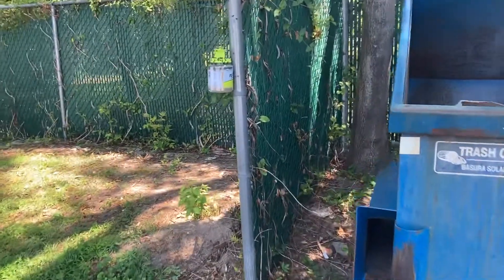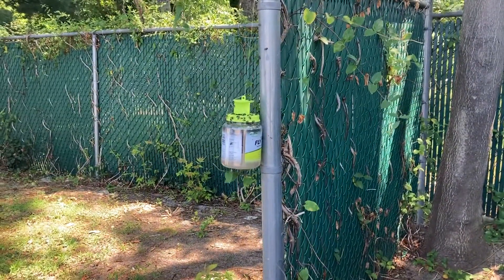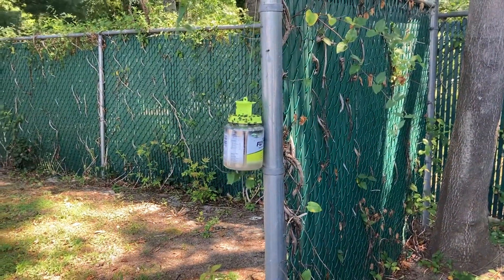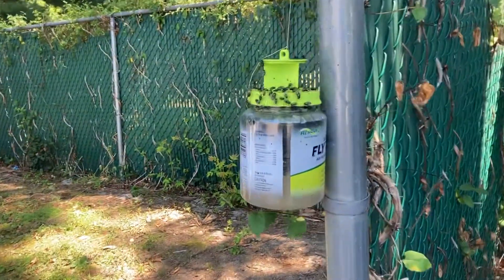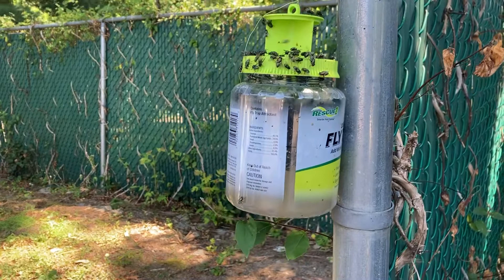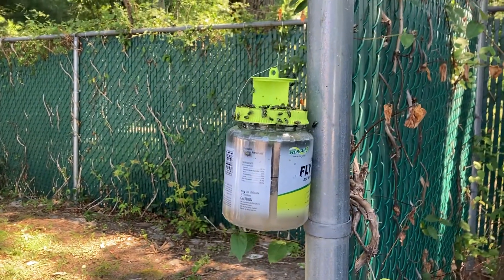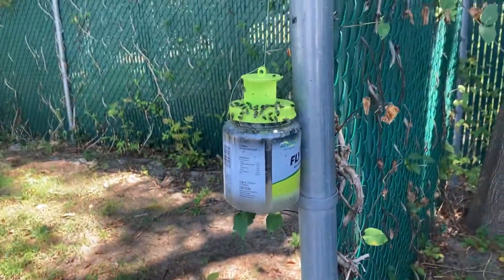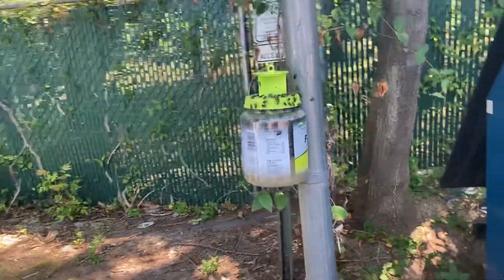Rescue fly trap update 3